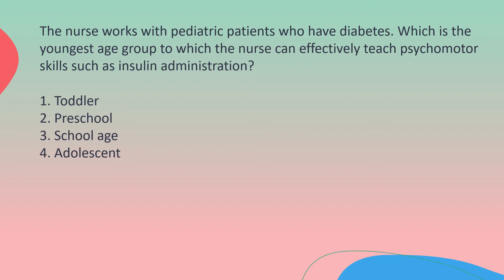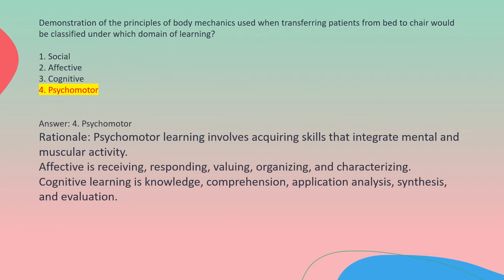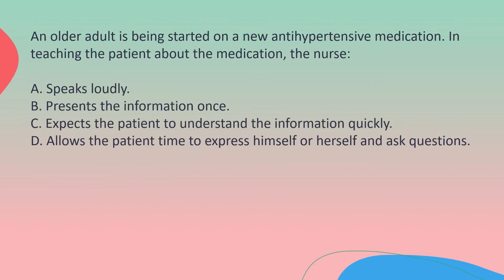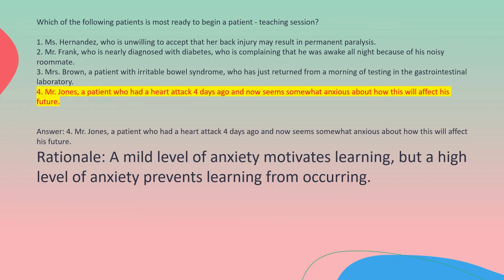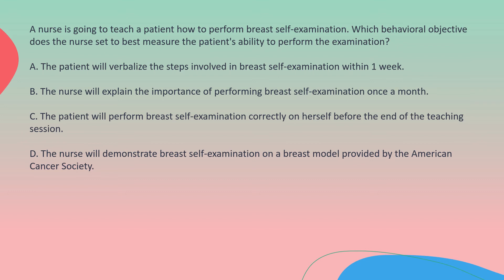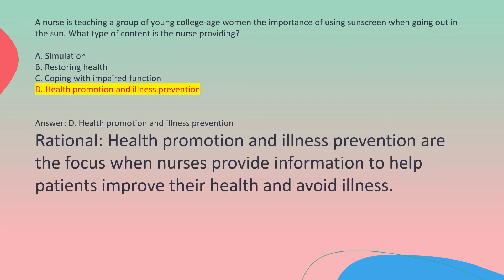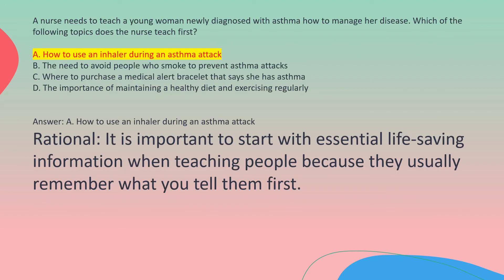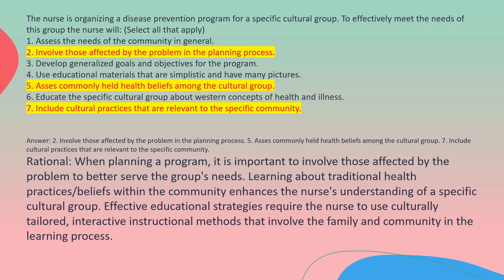Patient Education Fundamental of Nursing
Exam questions
by Potter|Perry Stockert|Hall